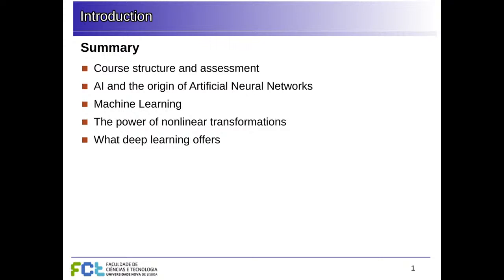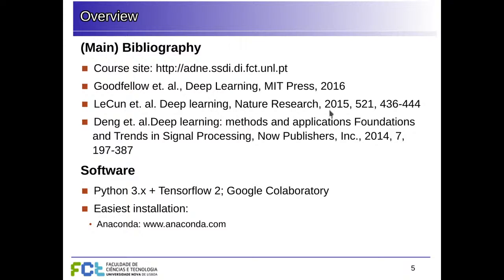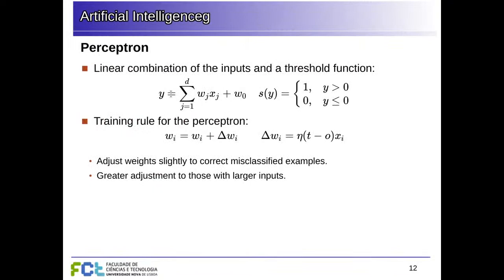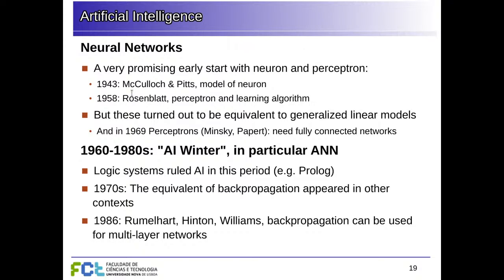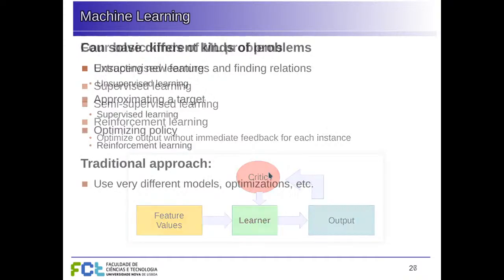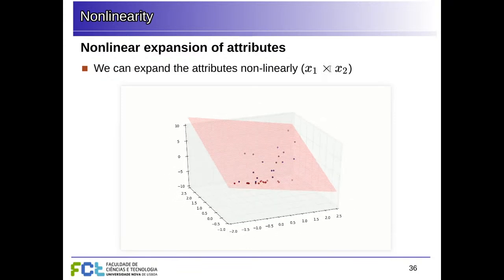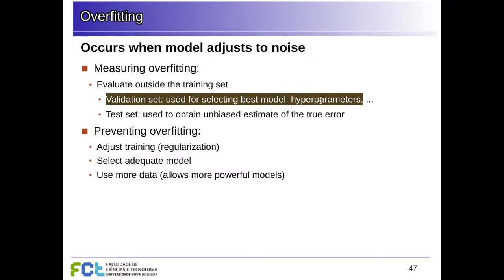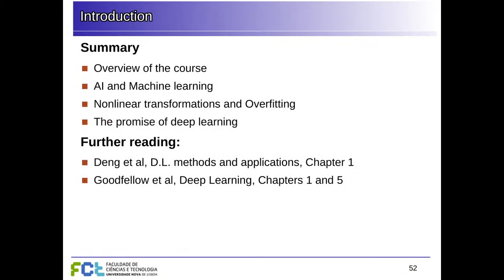ADNE-01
Introduction: Course structure and assessment; AI and the origin of Artificial Neural Networks; Machine Learning; The power of nonlinear transformations; What deep learning offers.